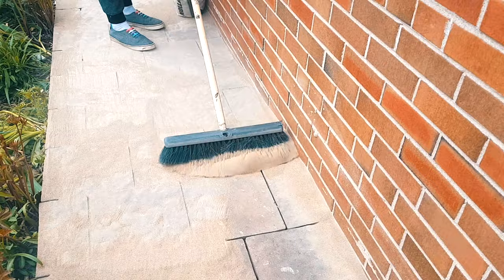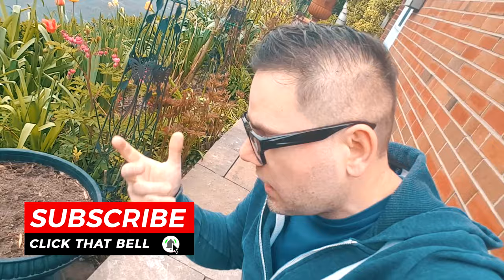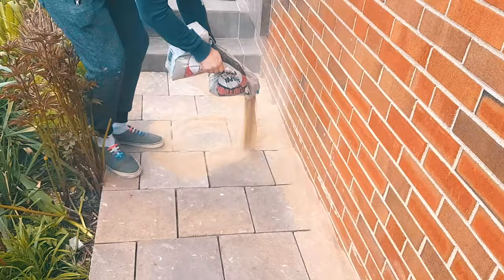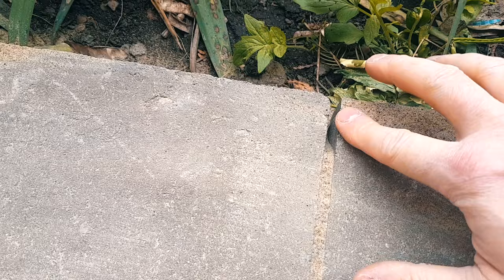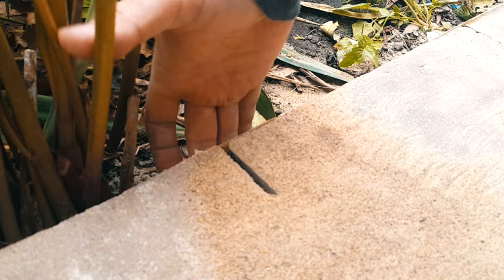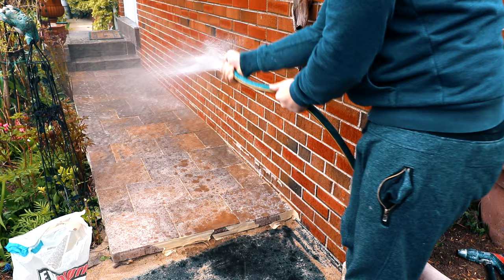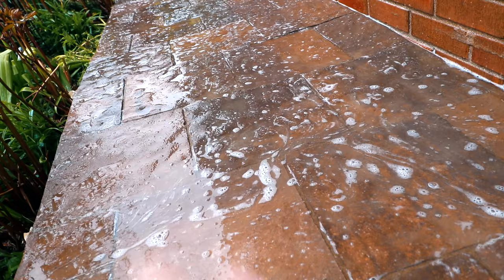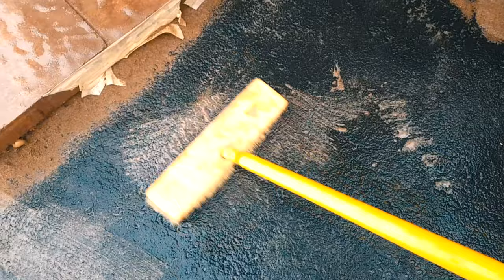How To Use Polymeric Sand for Pavers & Interlocking Joints. Easy Install Procedure.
In this do it yourself video you'll learn how to apply polymeric sand to pavers and interlocking stone joints. Known as paver sand and jointing sand this is easy do it yourself video that will teach you everything to finish your walkway or patio project. Polymeric Sand acts like glue and keeps bugs and weeds from growing out. Check out some tools that will make your job easier below

Gator Polymeric Beige Sand
Paver Lifter Puller Tool
24" Push Broom
Paver and Brick 10" Splitter
DustFree Makita 4"Dry Masonry Saw
Steel Tamper
XtremePower 2.5HP Compactor

MY GEAR:
CANON EOS SL200
GoPro 7 Camera
Andycine PL1 Led
CBMWS60 Wireless Mic
DJI MAVIC
BAGSmart Camera Bag
Ring Light
3 Softbox Studio Lights